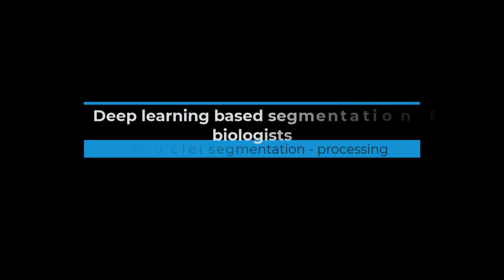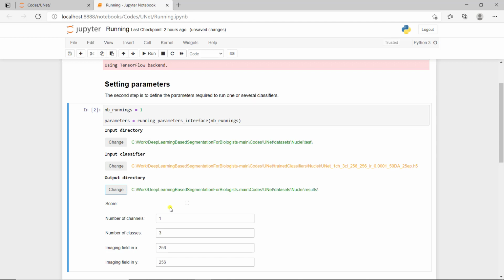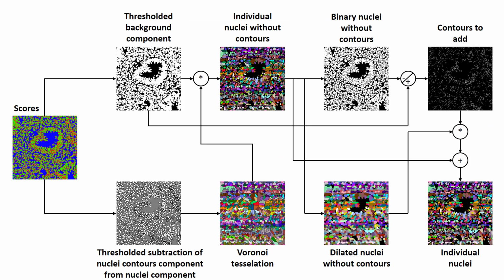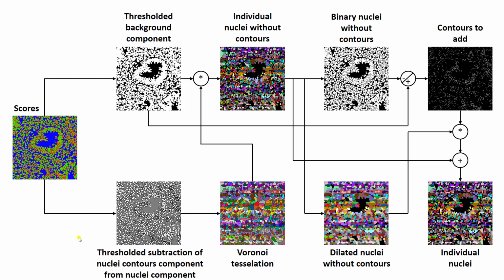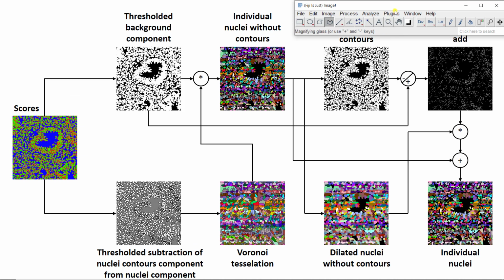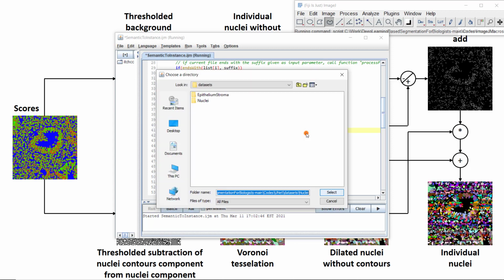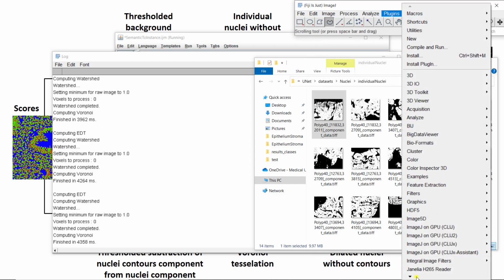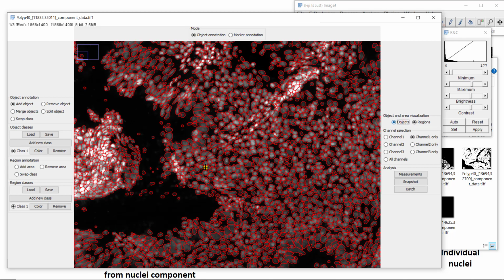Deep learning-based segmentation for biologists - Processing nuclei segmentation - U-Net